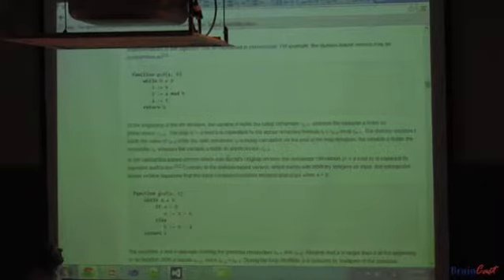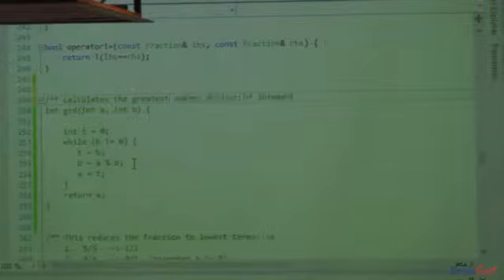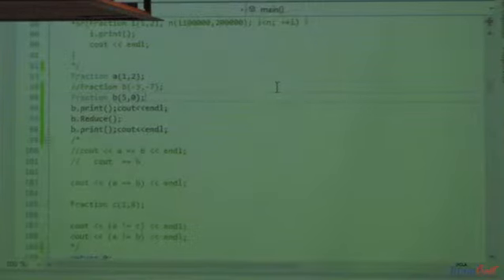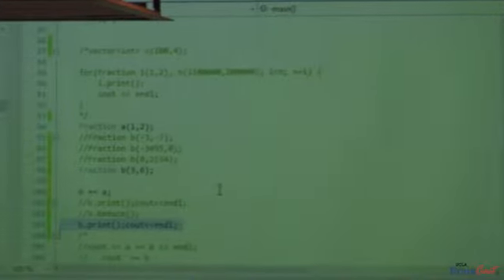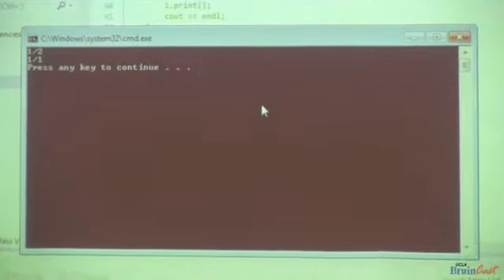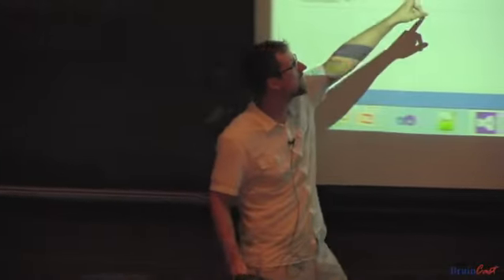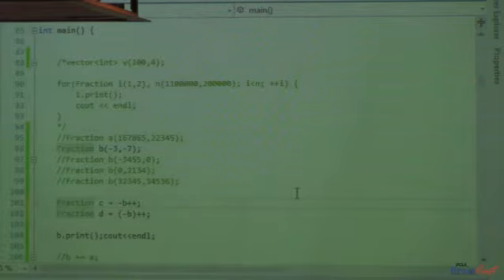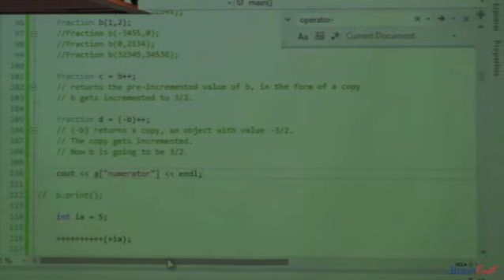C++ Lecture 5 -- Operator Overloading, Assumptions